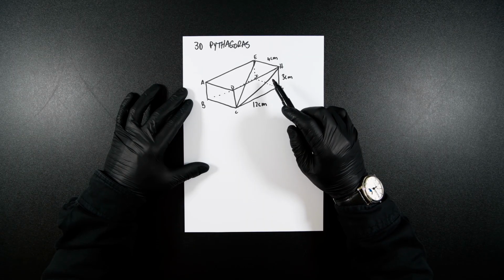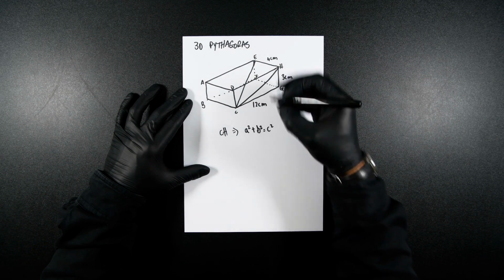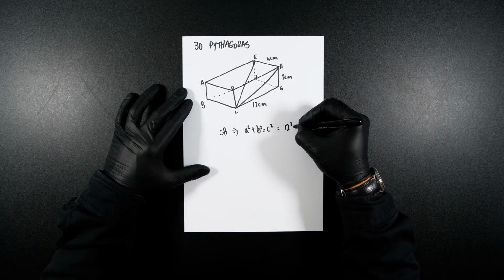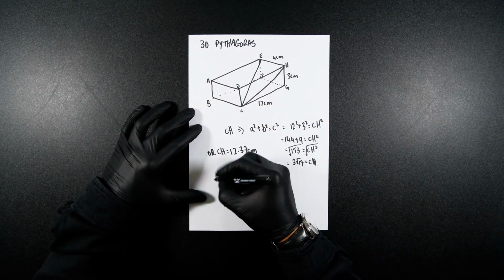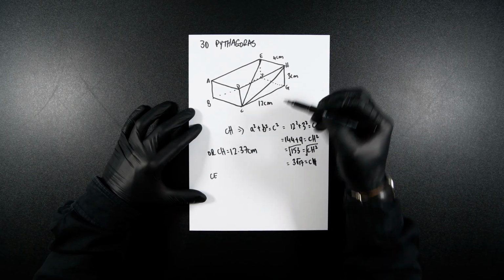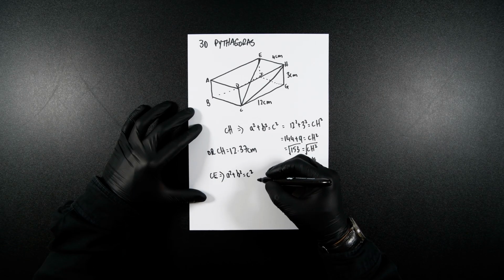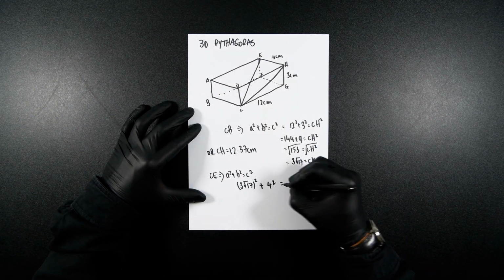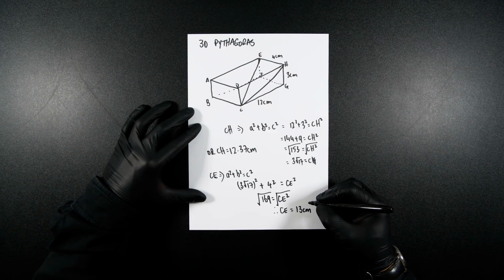GCSE Mathematics: 3D Pythagoras - Cuboid / Rectangular Prism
Okay Okay so everyone knows how to use Pythagoras when it's just a basic triangle but how about when you need to work out the diagonal within a cuboid or rectangular prism